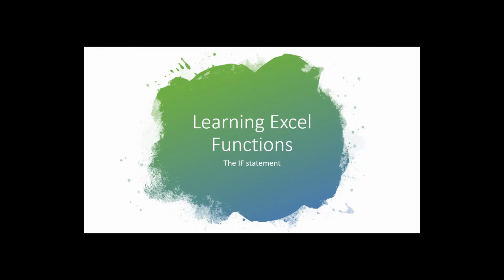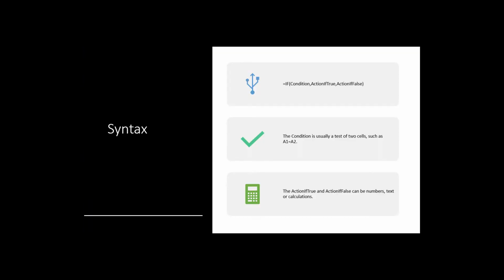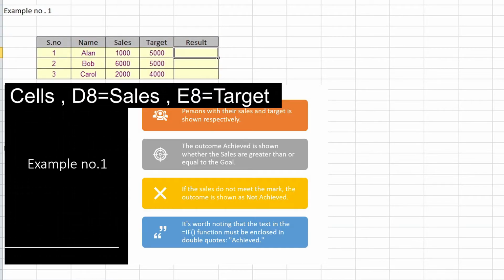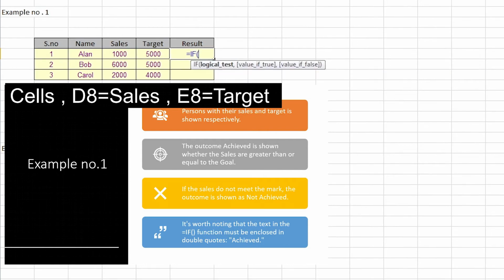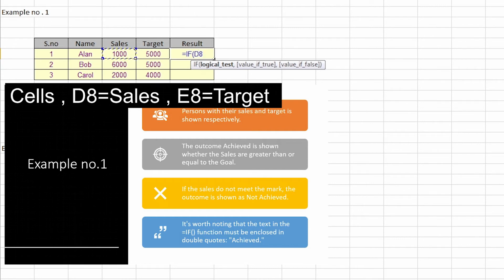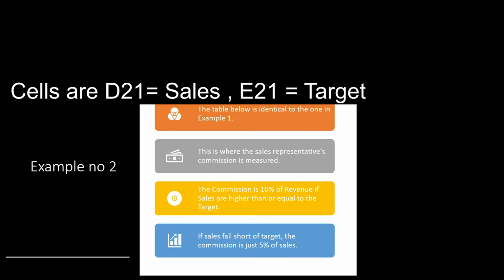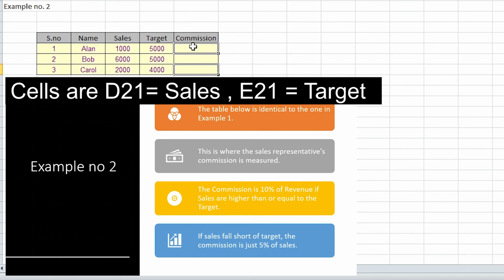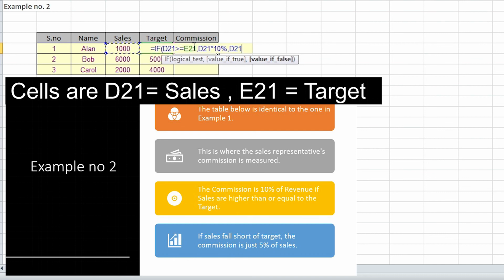All About the IF Statement in Microsoft Excel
Learning Excel Functions​-The IF Statment
What does this function do?

This function tests a condition.​
If the condition is satisfied, the statement is considered TRUE.​
If the condition isn't satisfied, the result is FALSE.​
Depending upon the result, one of two actions will be carried out.​

Syntax
=IF(Condition,ActionIfTrue,ActionIfFalse)                    ​
The Condition is usually a test of two cells, such as A1=A2.                    ​
The ActionIfTrue and ActionIfFalse can be numbers, text or calculations.                    ​
Using condition if a sales target is achieved or not in a group of sales Representatives.

Using Condition to calculate commissions.